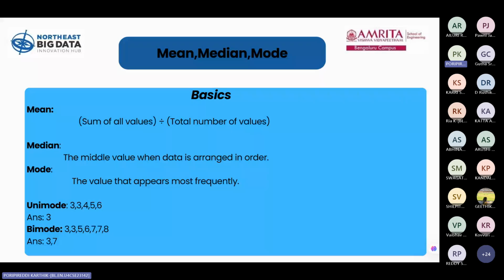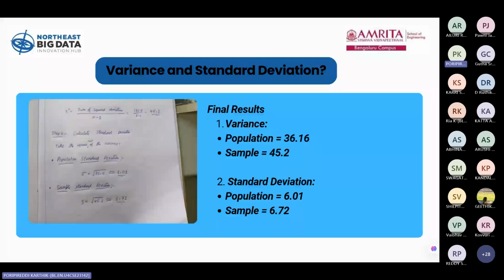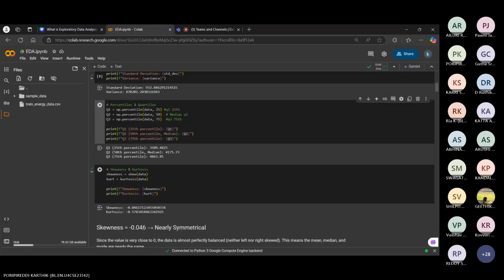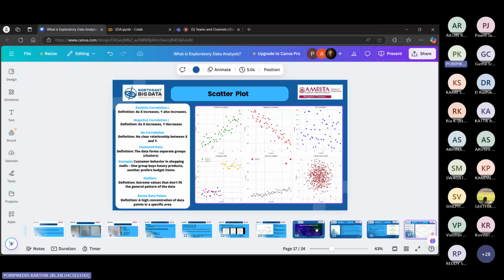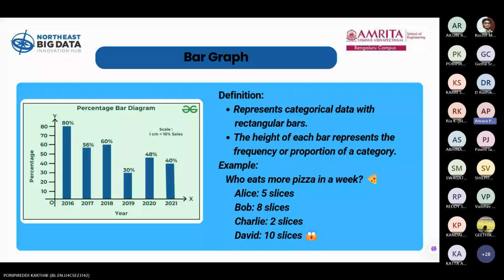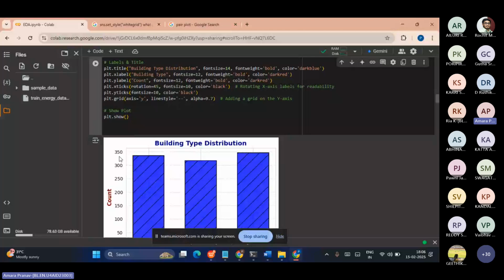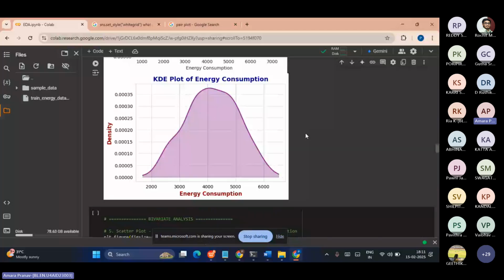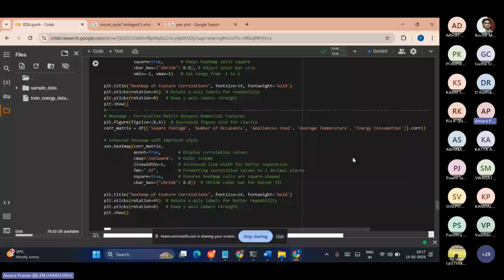Exploratory Data Analysis (EDA) & Visual EDA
In this session, we will dive into Exploratory Data Analysis (EDA)—a crucial step in data science that helps uncover hidden patterns, detect anomalies, and gain insights from raw data.

 What You'll Learn:
✅ Understanding the importance of EDA in the data science pipeline
✅ Techniques to summarize and analyze datasets effectively
✅ Identifying trends, correlations, and outliers in data
✅ Hands-on practice with visual EDA, using plots and charts to interpret data

This session will equip you with the skills to ask the right questions from data and present insights effectively. Perfect for anyone looking to strengthen their analytical approach! 🚀